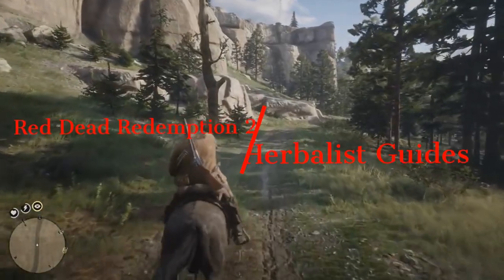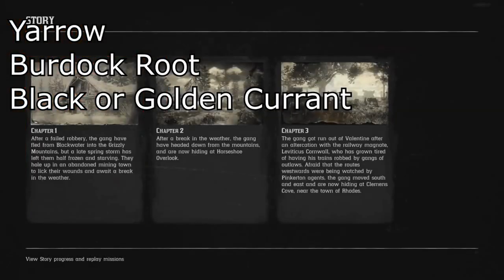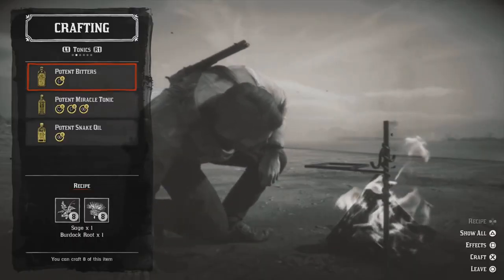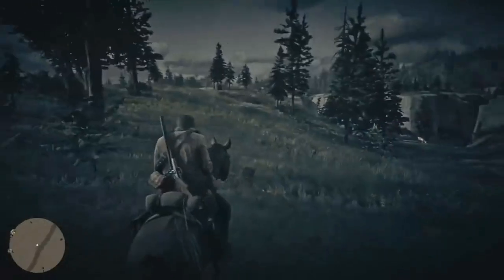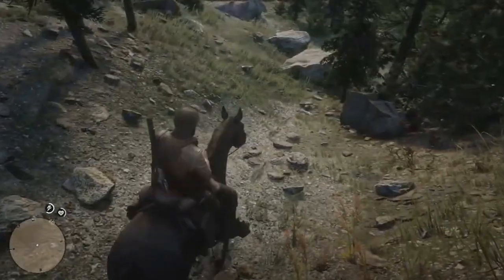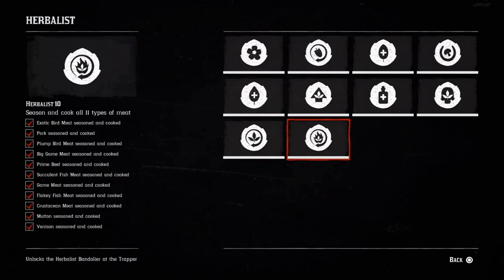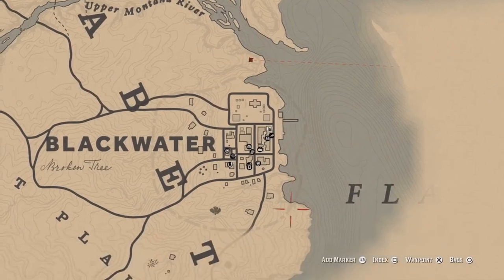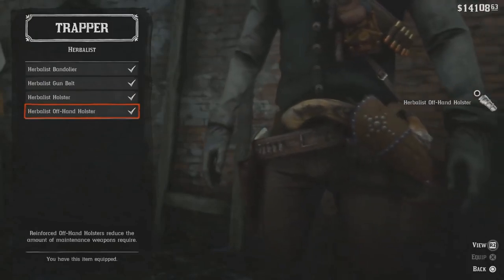Red Dead Redemption 2 Herbalist Challenge Guides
Red Dead Redemption 2 Herbalist Challenge Guides showing you how to complete the Herbalist challenges in RDR2!

1: Pick 6 Yarrow    1:58
2: Pick and eat 4 species of berry   2:16
3: Craft 7 items using Sage as an ingredient   2:49
4: Pick 5 mushrooms and feed them to your horse    3:34
5: Craft 9 items using Indian Tobacco as an ingredient   4:11
6: Pick 15 different species of herb    4:40
7: Craft and use 5 Special Miracle Tonics    5:29
8: Use Oleander to craft 6 poison weapons    7:26
9: Pick one of each species of herb   7:50
10: Season and cook all 11 types of meat   9:16

BONUS MAP GUIDE VIDEO    11:99

At Home Game Testers Needed

**BEST GAMING GEAR/GIFTS**

Red Dead Redemption 2 HOODIE!
New Xbox One X
Xbox One Modded Rapid Fire Controller
PS4 Red Dead Redemption 2 Bundle
Black Ops 4 PS4
Playstation VR
Black Ops 4 T-SHIRT

thx gtamen
thx dirty tyler